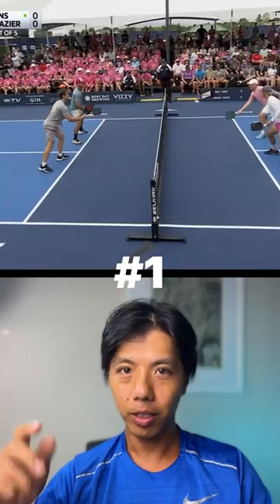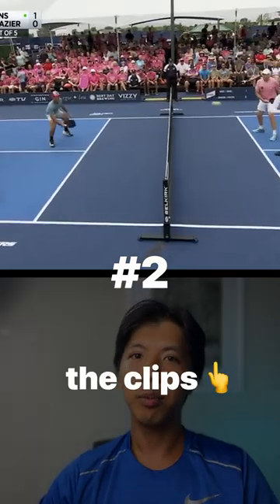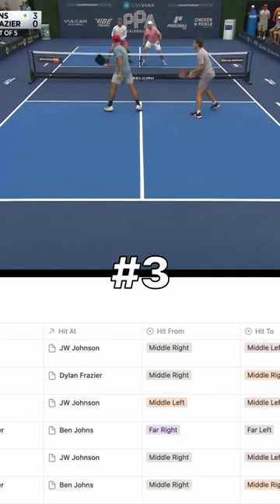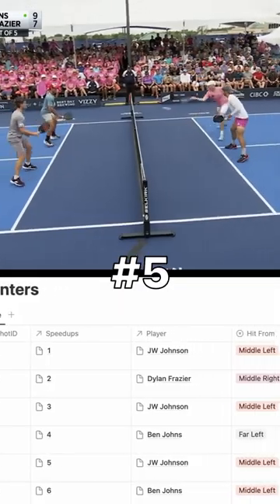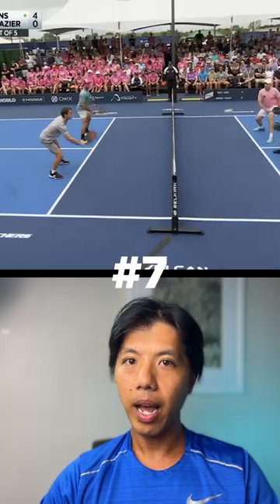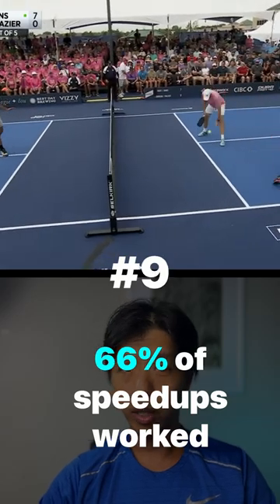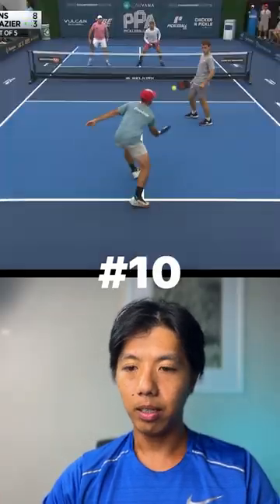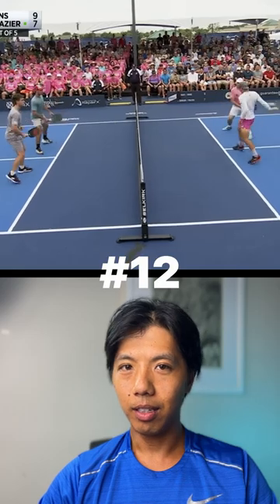how to hit better speedups using data